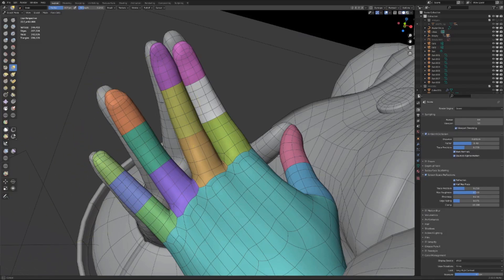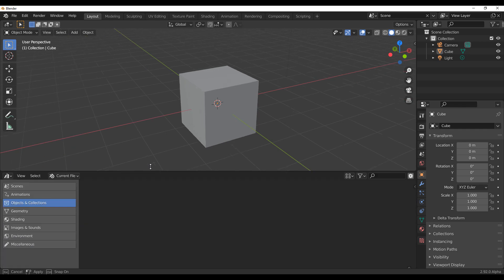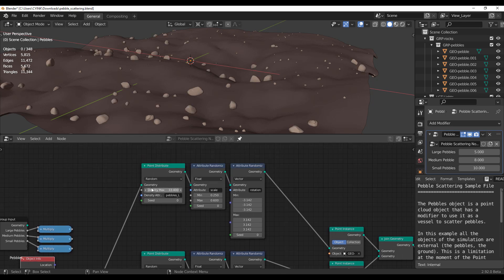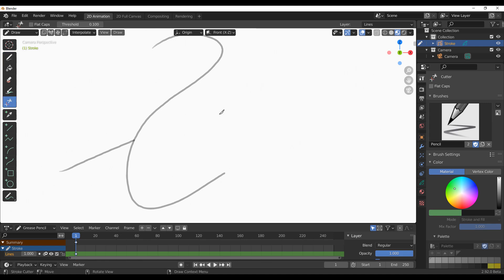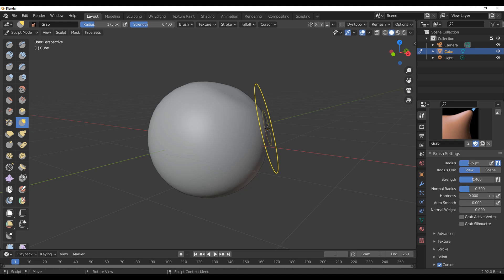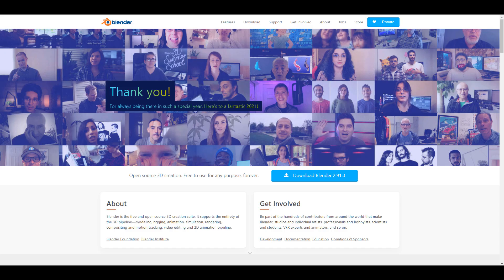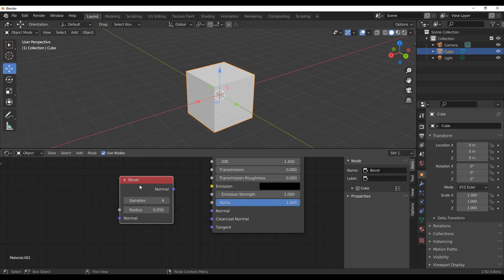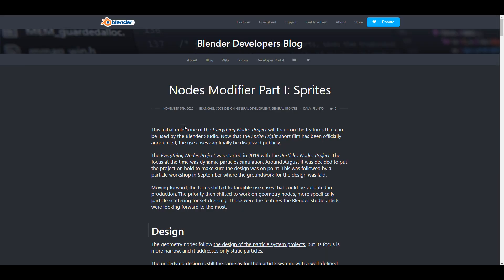Blender 2.92 Beta RELEASED! - New & Missing Features!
Blender 2.92 Beta is finally here, and we would go through some of the improvement and updates available with this new build release, some features are missing and some are still in the works.